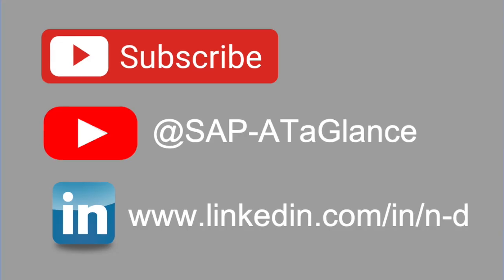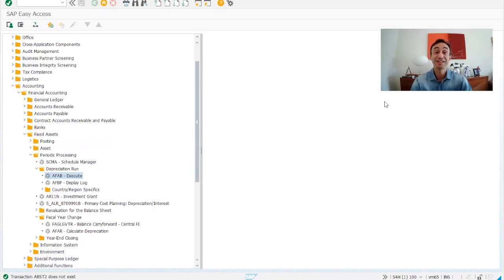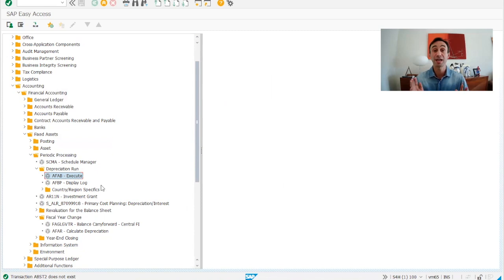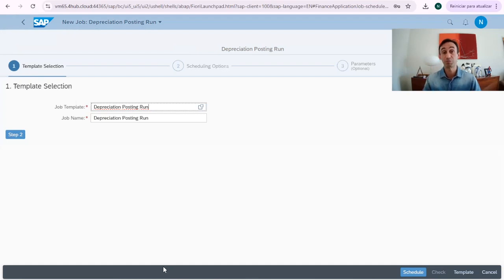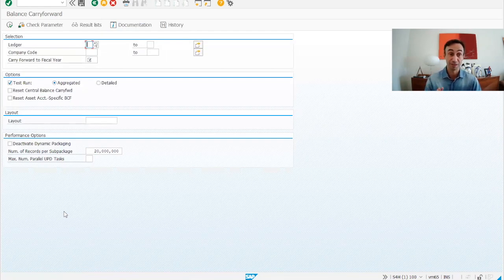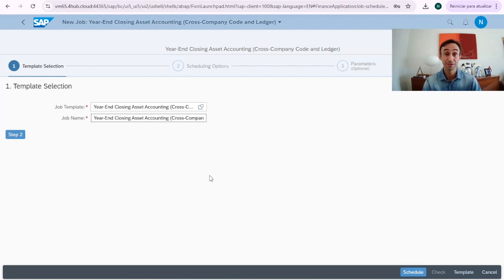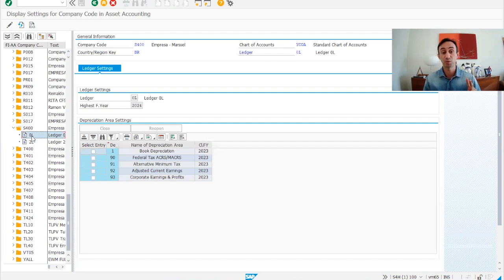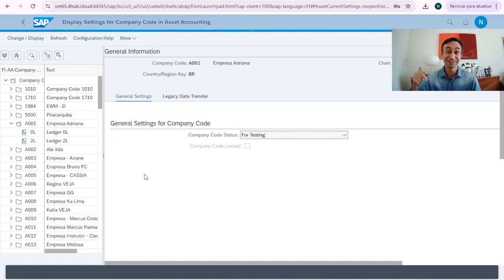Step by Step to Perform the Year end Closing Fixed Assets: SAP S4 HANA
In this video I show you everything you need to How to do a Step by Step to Perform the Year end Closing Fixed Assets in SAP S/4 HANA. Hope you like it, cheers!

Nuno Dias
SAP FICO Contract